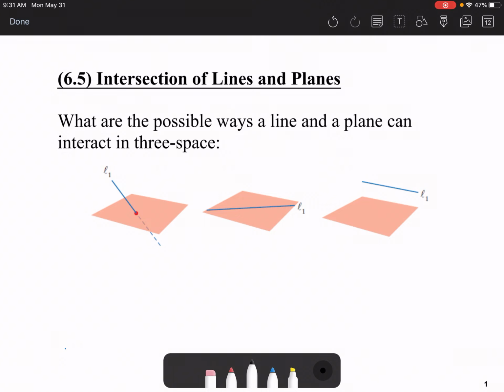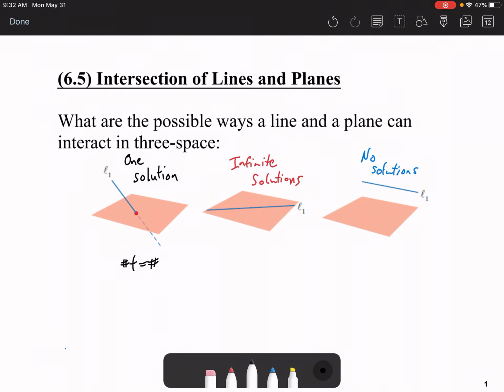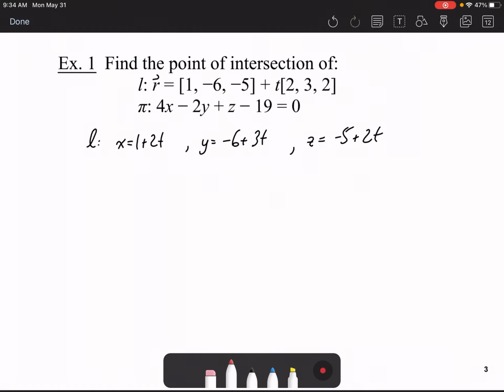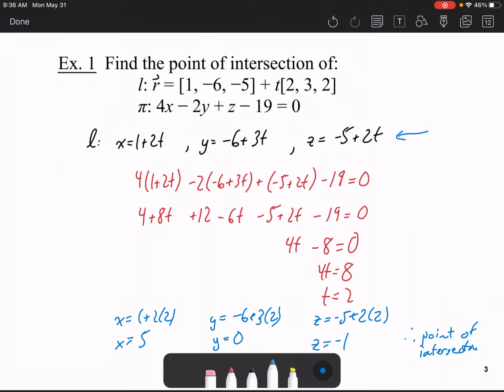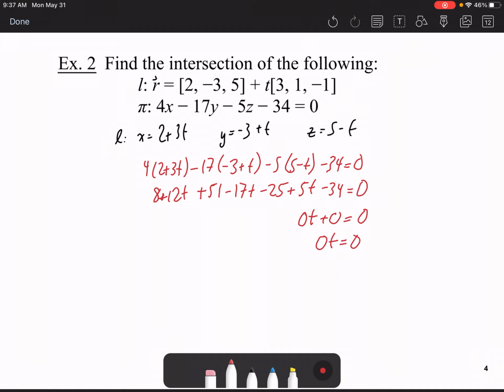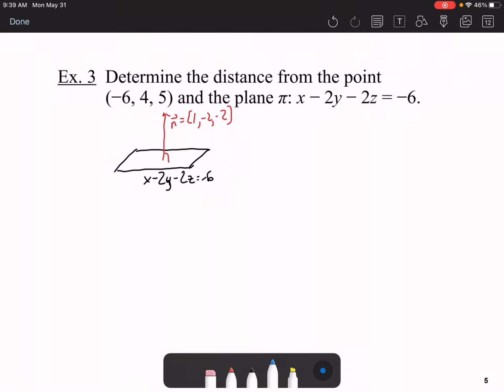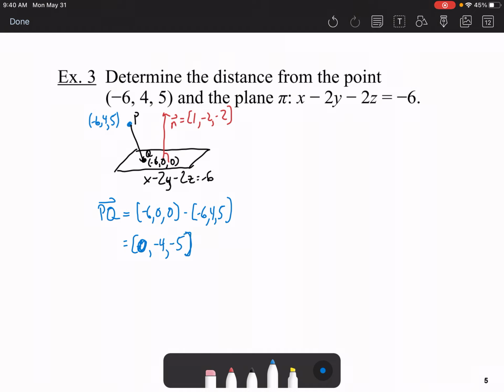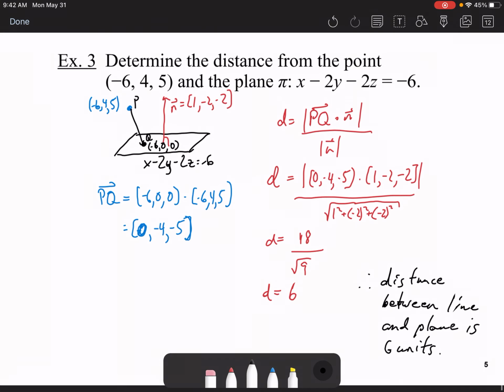MCV4UA Lesson 6.5